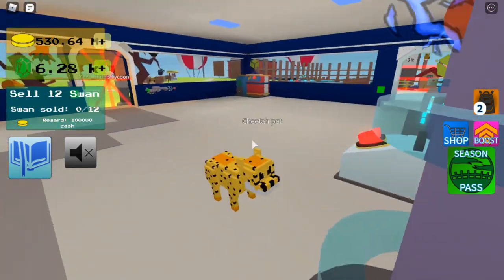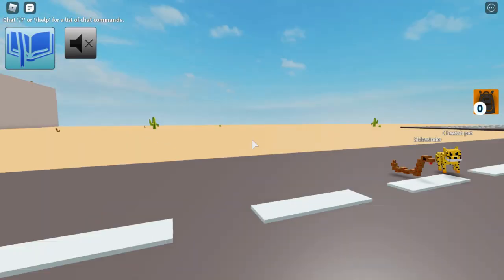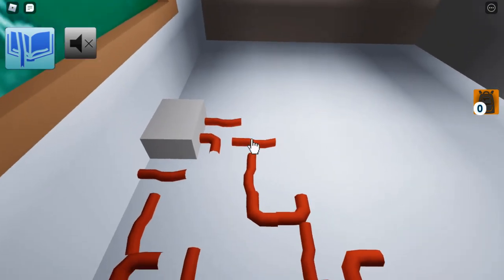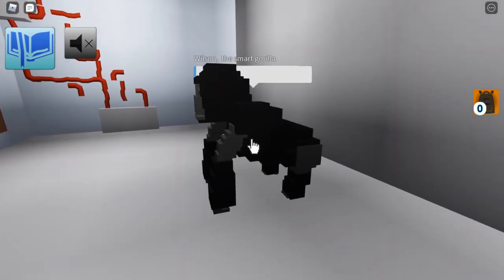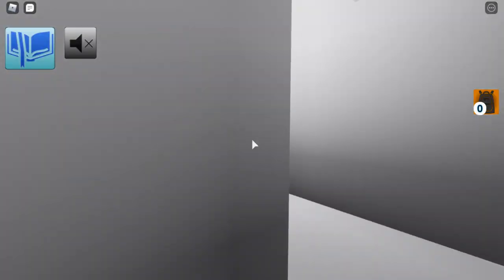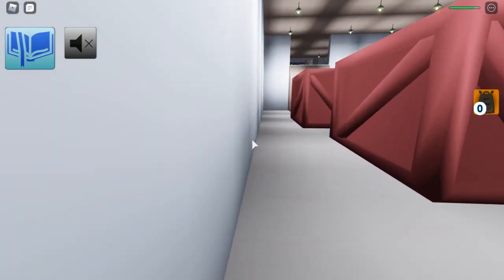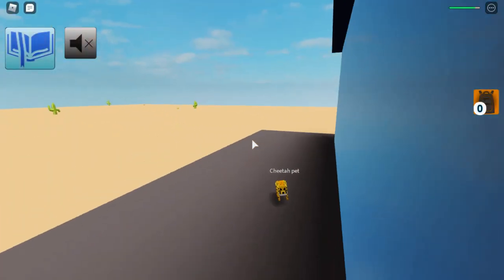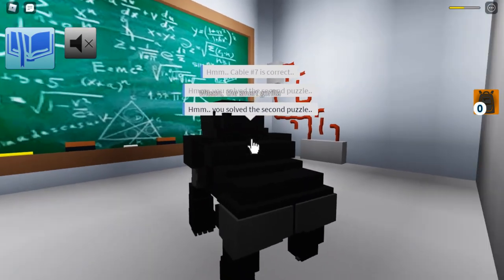How To Get The Gorilla In Creature Tycoon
Thanks to Adele and CKolmos for my code :D